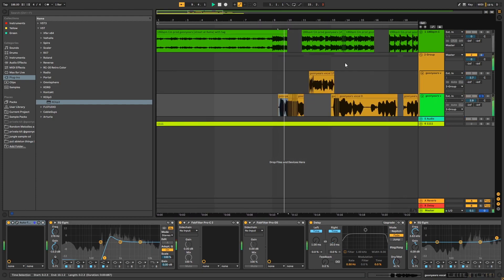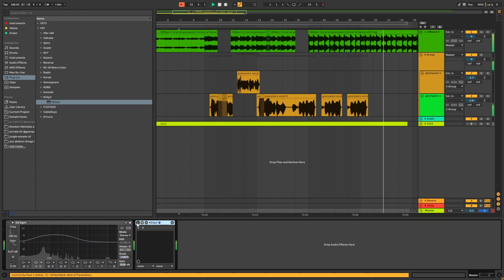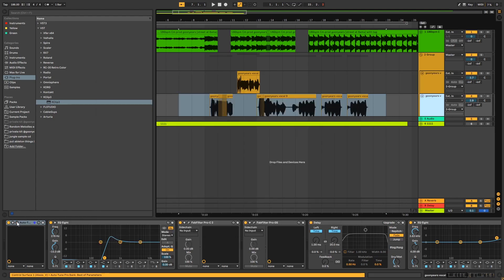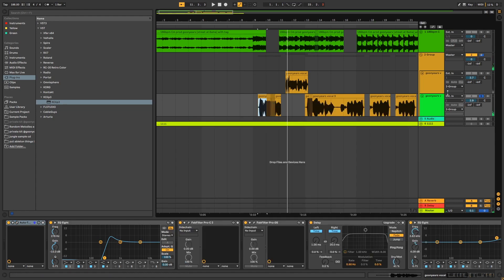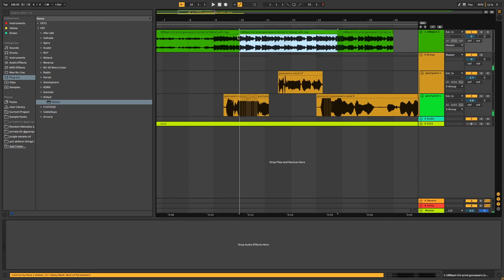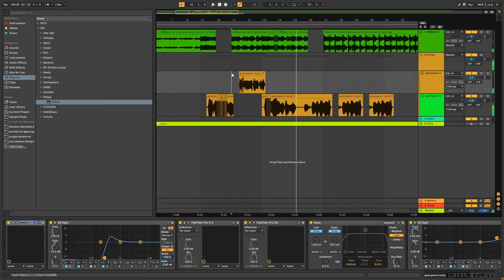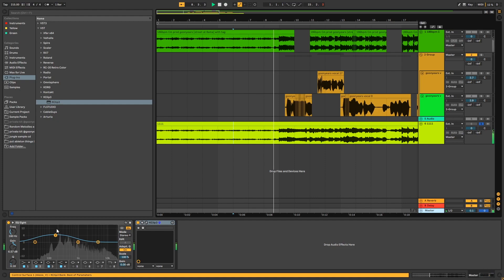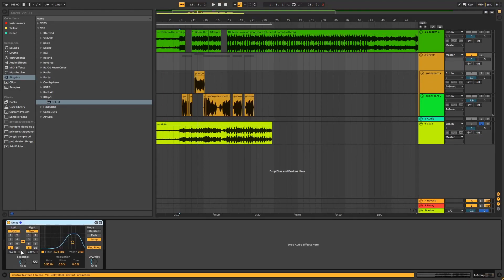How David Shawty & Yungster Jack Do Their Vocals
Quick video on how David Shawty, Yungster Jack, Novagang and various artist do their vocals using Antares Autotune VST.

Make sure you use the chromatic setting on Autotune and you know the key of your beat.
Please leave any questions in the comment if you need any help.

Note: This tutorial is done in Ableton Live but everything done in the video can be done in Fl Studio.

David Shawty Vocal Effect
Yungster Jack Vocal Effect
Novagang Vocal Effect